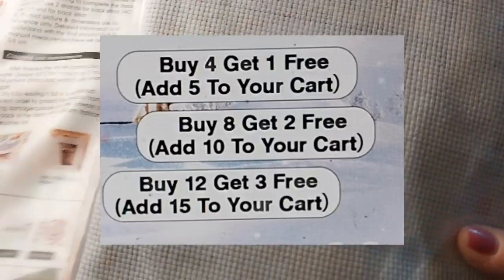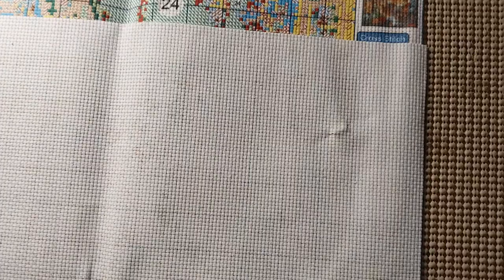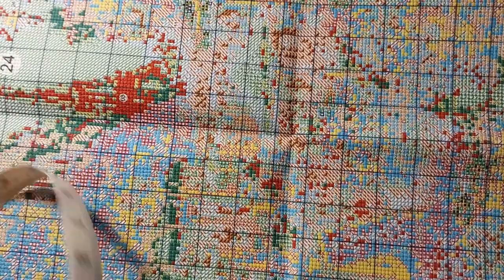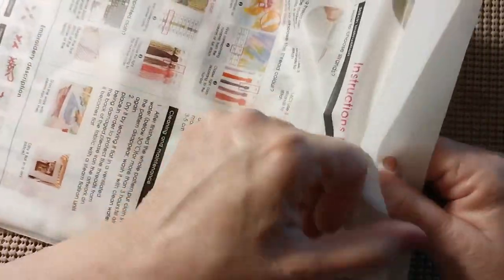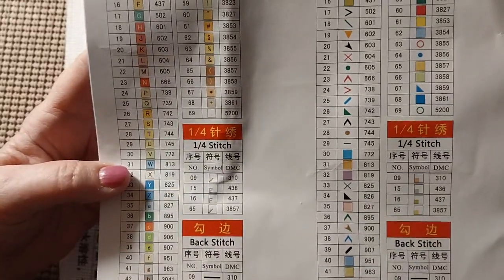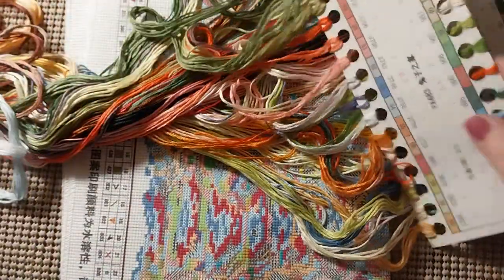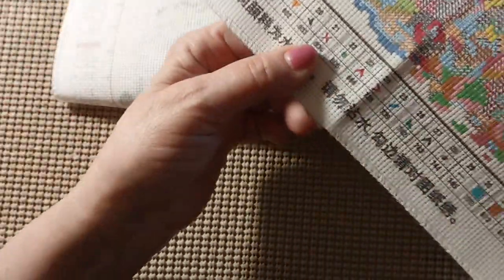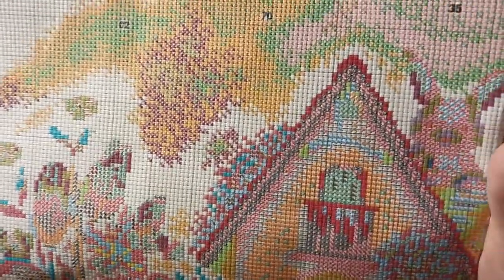Review of the DiamondArtDecor Store 2 Beautiful Stamped Cross Stitch Kits 6/14/24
Hello & Welcome. Today I will be doing  review of the DiamondArtDecor Store. Come see the beautiful kits that arrived.

Buy 4 Get One Free

Cross Stitch, Diamond Painting, Paint By Number,
Crafts, Tools and more.

Bunny House & Flowers

Lora Boyden
27200 County Road 313 # 17